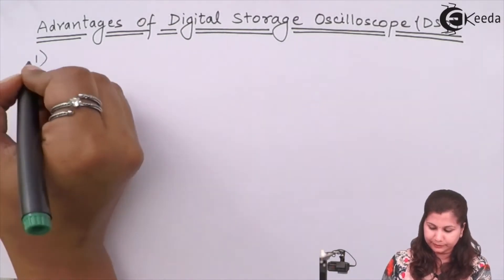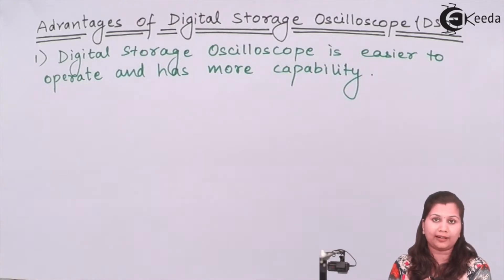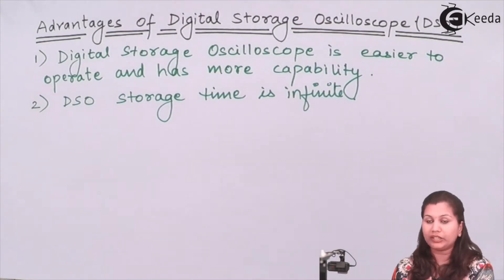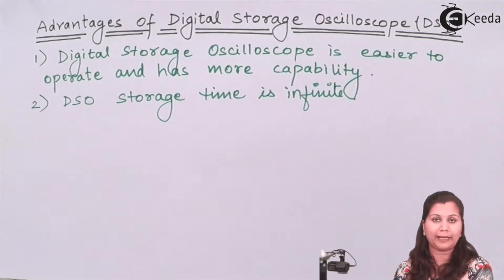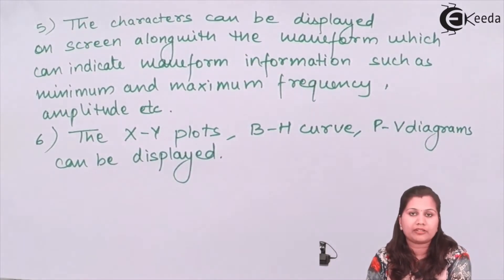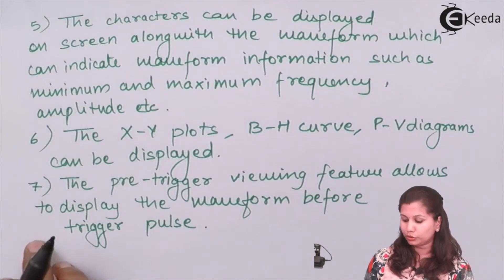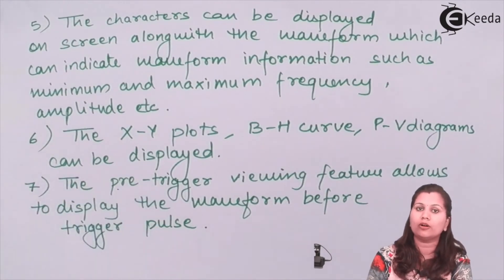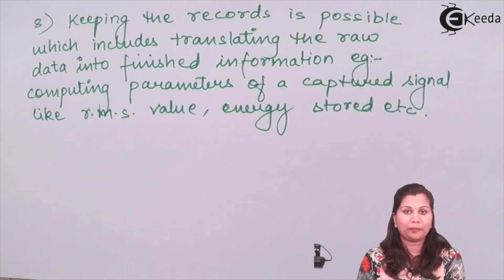Advantages of DSO